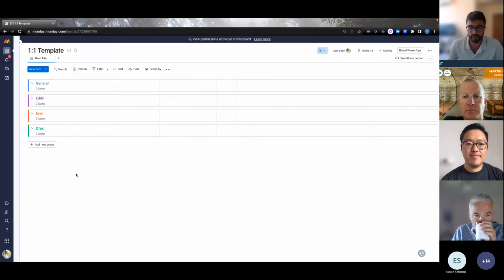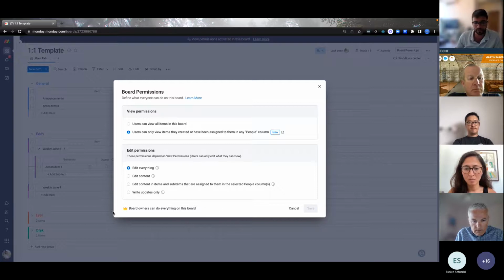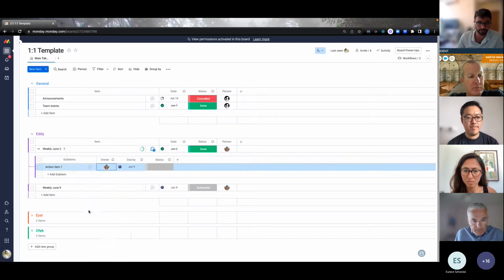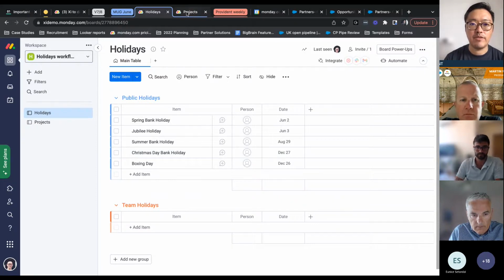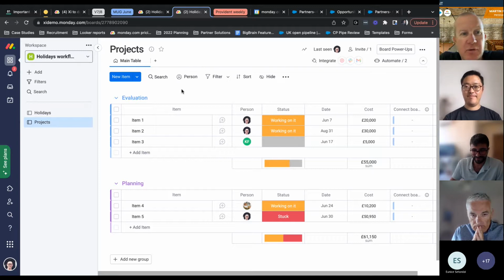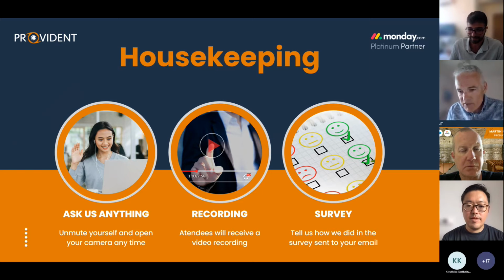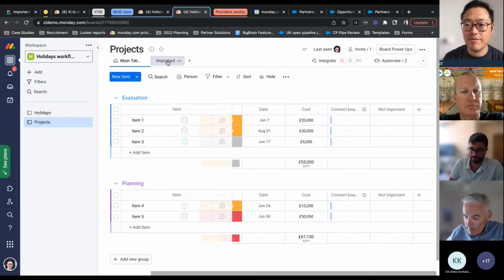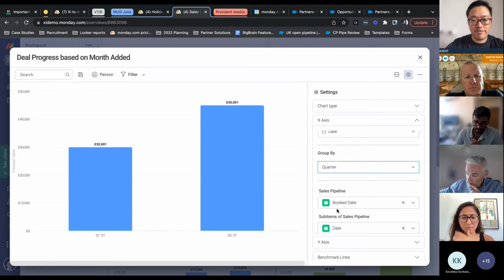Monday.com User Group - 8 June, 2022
In this 30-minute session, Martin MacNamara from Provident CRM talked to special guest and Senior Professional Services Consultant at monday.com, Matan Shriki, who demonstrated how to set up process management boards with permission levels, automations and filter views. Xi Weng, Channel Partner Manager, UK & Ireland at monday.com also joined our team of experts to showcase some new features and workflows designed to manage assignments over bank holidays and different timezones.

Our monday.com user groups are collaborative experiences in which we invite platform users to share ideas, ask questions, and see different use cases on how monday.com helps team collaboration and productivity skyrocket.

Insider tips and tricks
Open discussion
Ask them team anything
And more!